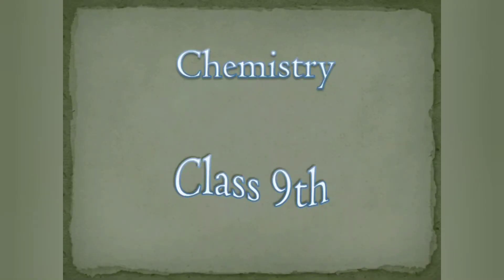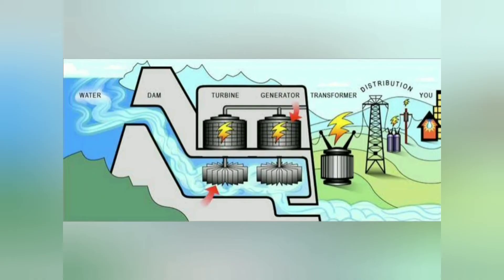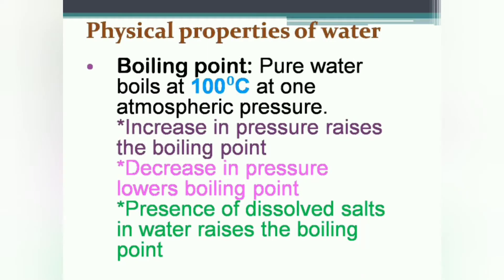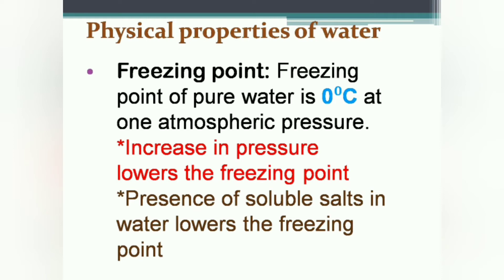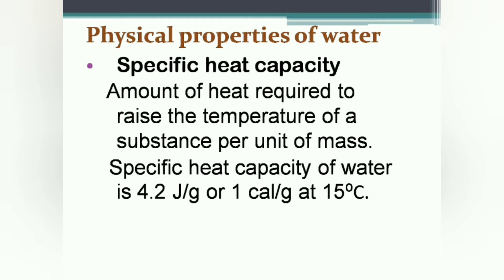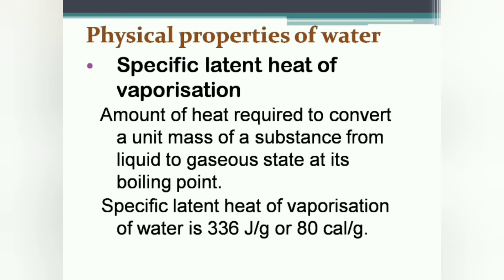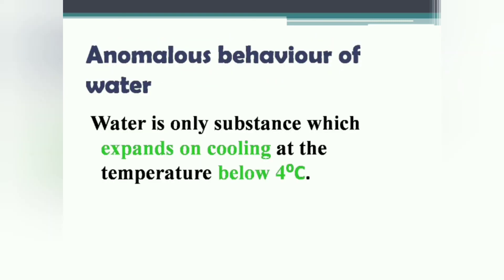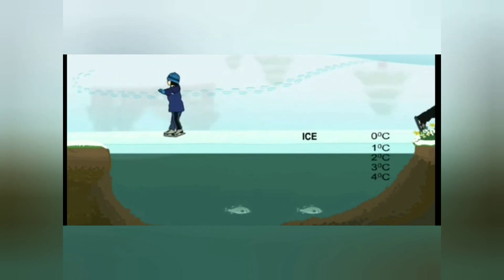Revision Class 9 Chemistry Chapter 3 (Water) Part 2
Anomalous behaviour of water